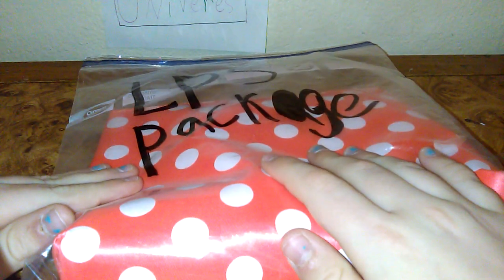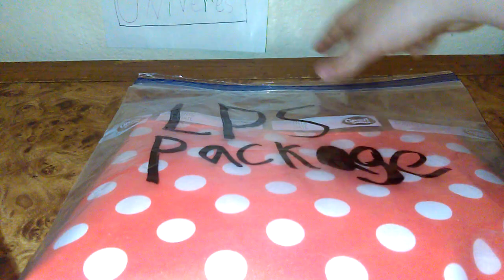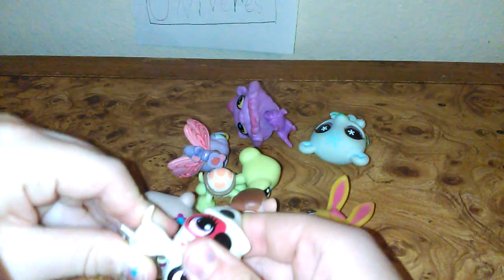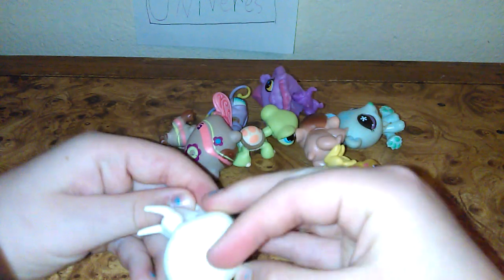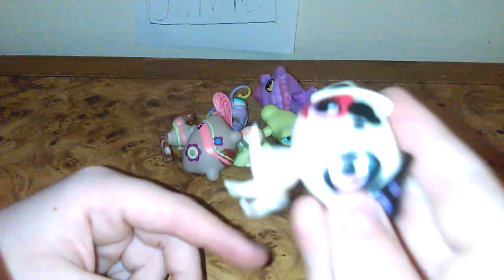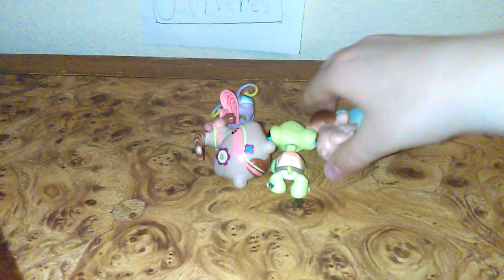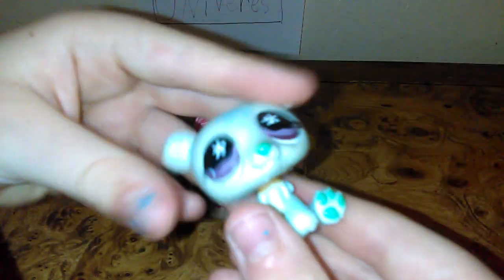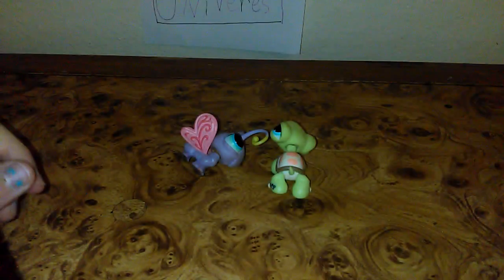I got scammed?! I recorded this video week ago forgot to upload it